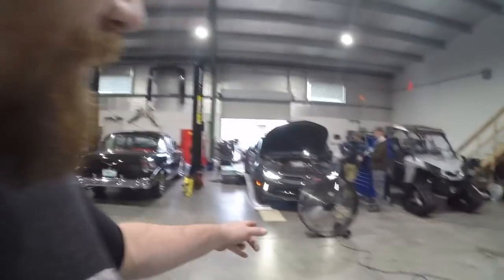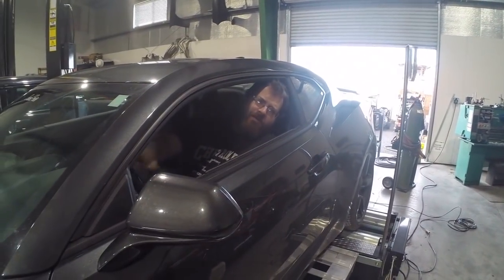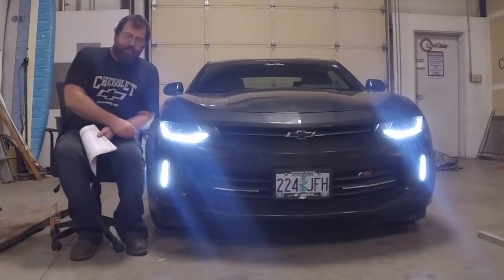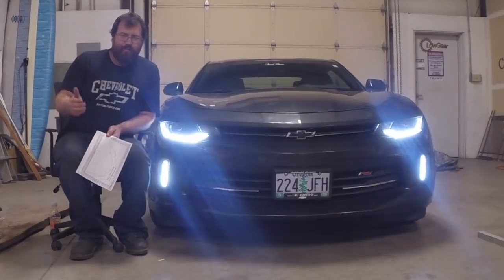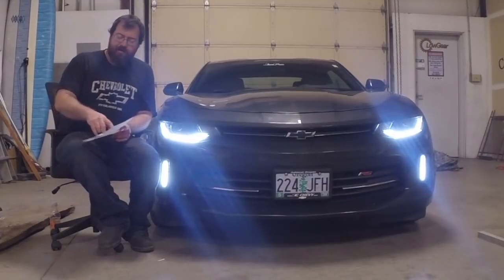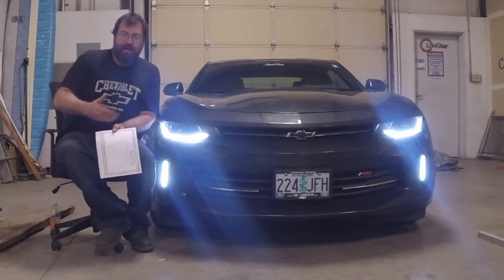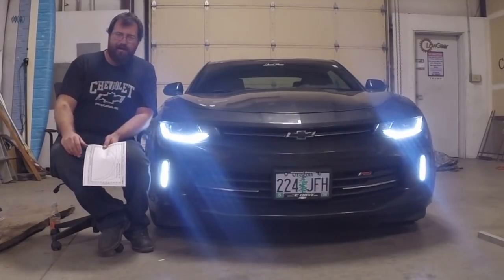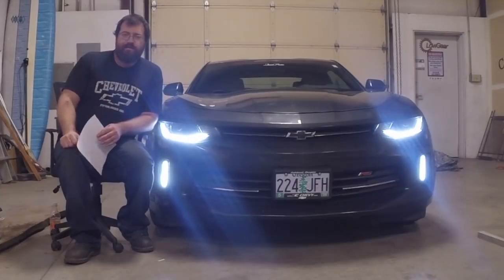DYNO TESTED: 6th gen LTG Camaro 2.0t RaceChip GTS Black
We got the 2.0 powered Camaro on the dyno to test what kind of difference the RaceChips GTS Black tuning device actually gives you to the wheels of your 2.0 powered Camaro. Enjoy!